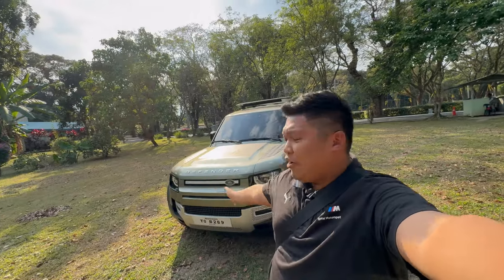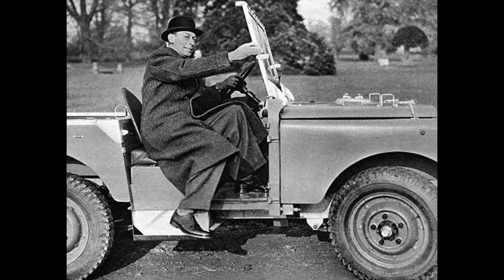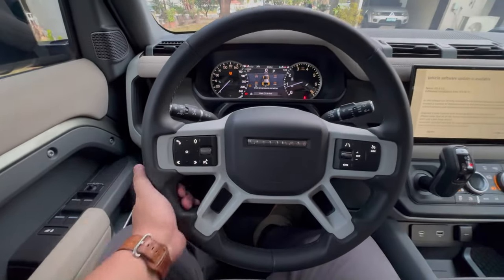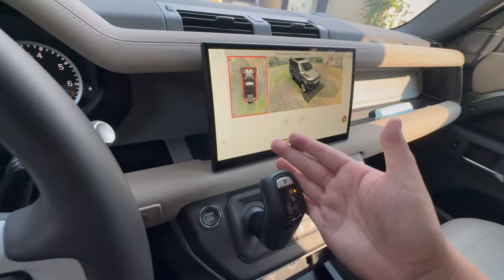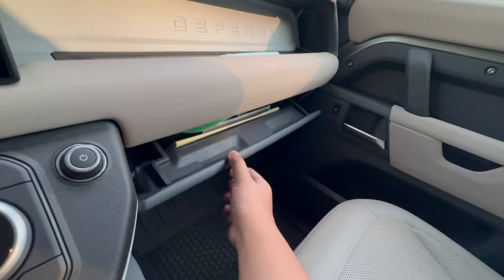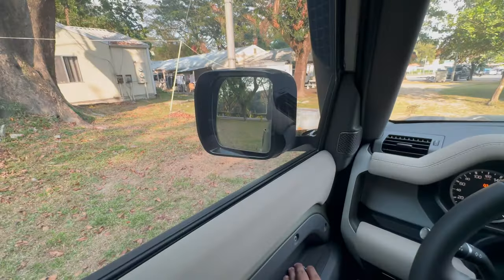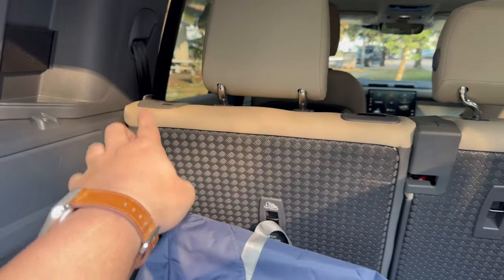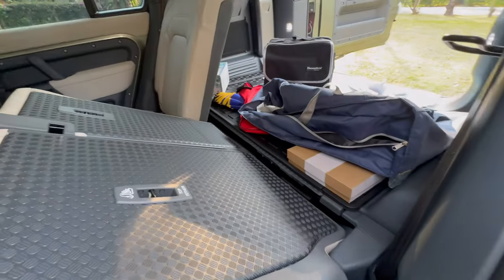2024 Land Rover Defender 110 FULL TOUR REVIEW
The 2024 Land Rover Defender combines outdoor activities and luxury feel in one vehicle. What an awesome experience to be able to review one.